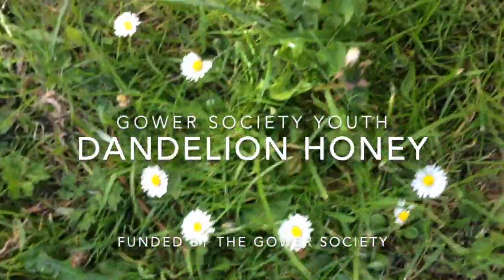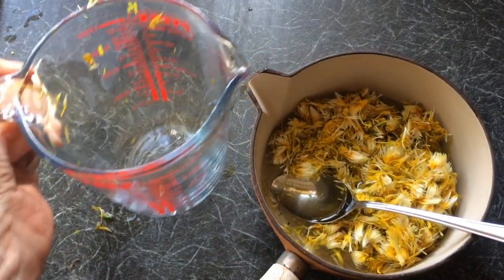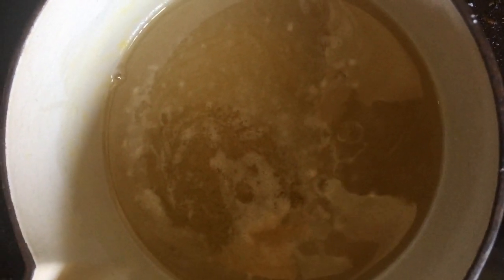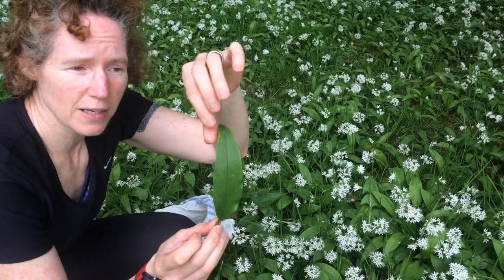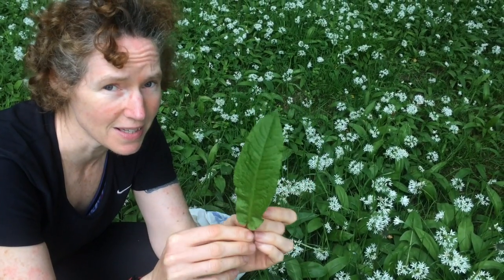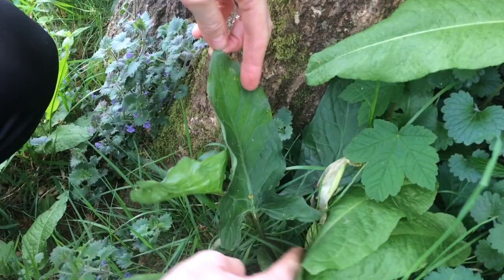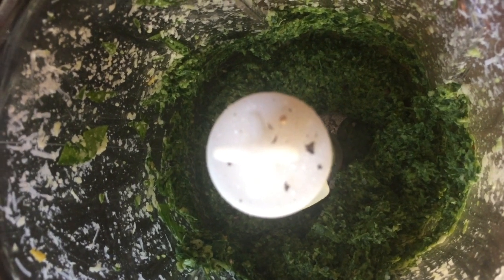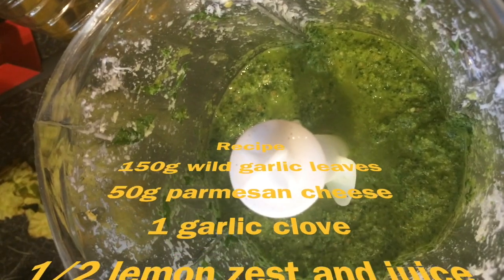Gower Society Youth Foraging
Learn how to identify the foraged foods and make Dandelion Honey, Wild garlic pesto and Stinging nettle soup.

Dandelion Honey.
4 cups dandelion petals
4 cups water
3 lemon slices
1/2 vanilla bean
2 1/2 cups granulated sugar

Wild Garlic Pesto
150g wild garlic leaves
50g parmesan cheese
1 garlic clove
1/2 lemon zest and juice
50g pine nuts or other nuts
150ml rapeseed oil

Stinging Nettle soup.
1/2 Carrier bag of nettles
50g butter
1 onion
 1 litre vegetable stock
1 large potato
1 large carrot
salt and pepper
 200ml cream

Tweet photos of the results or any comments Naturedays or on the Gower Society Youth facebook page.